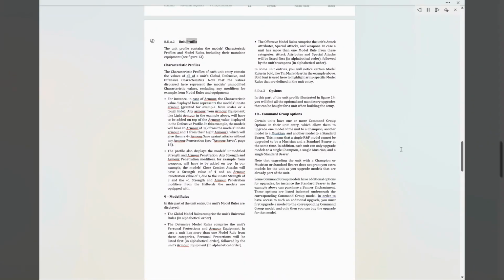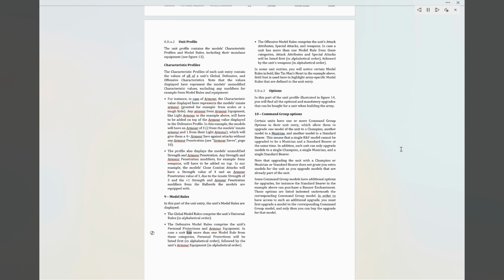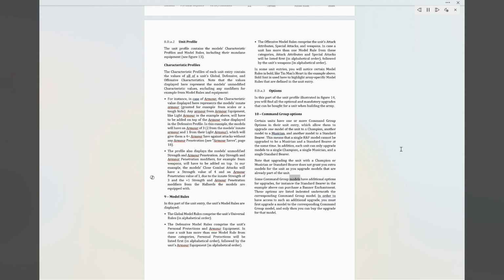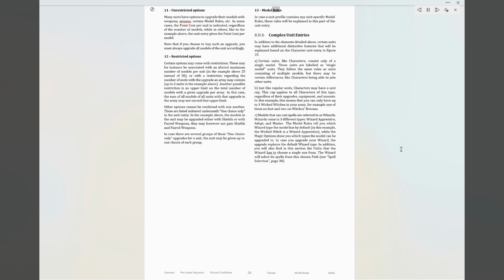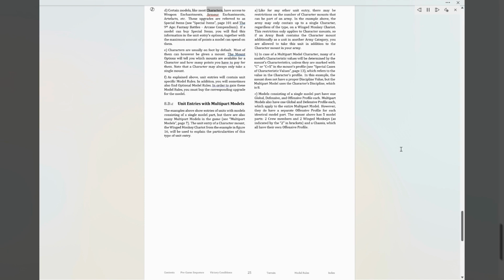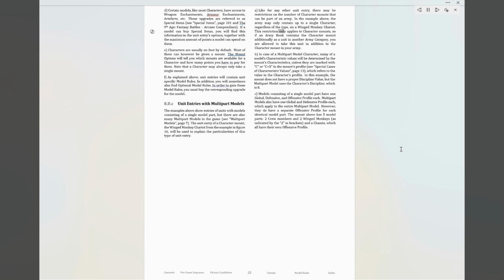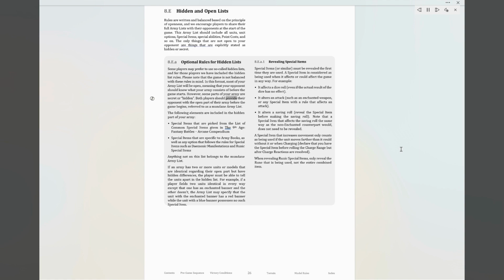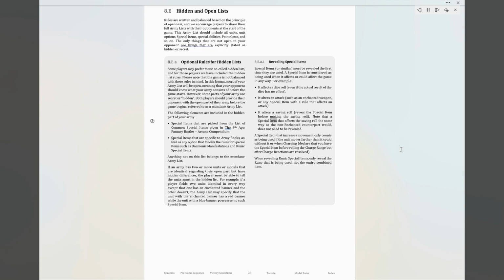T9A - Chapter 8 part 2